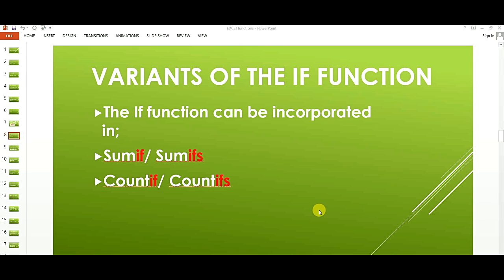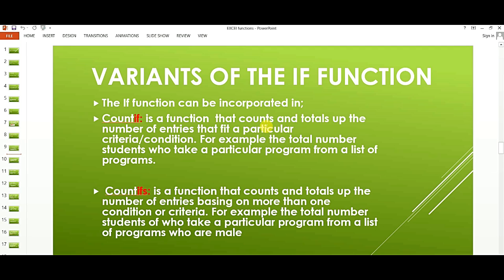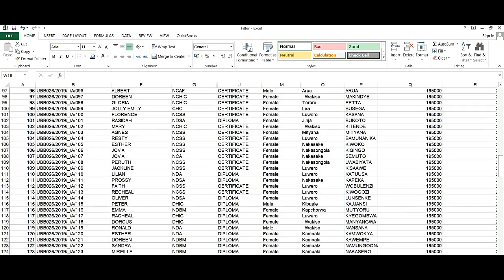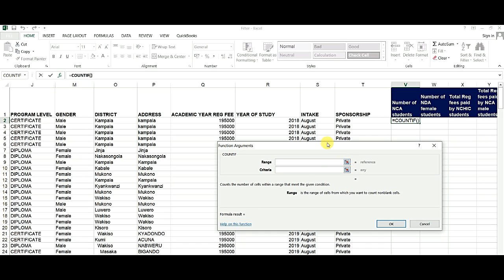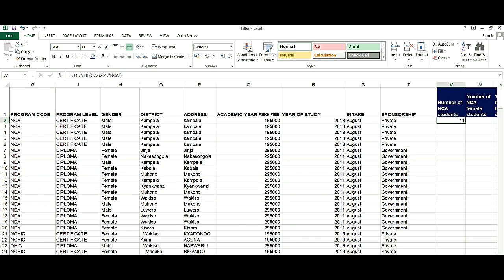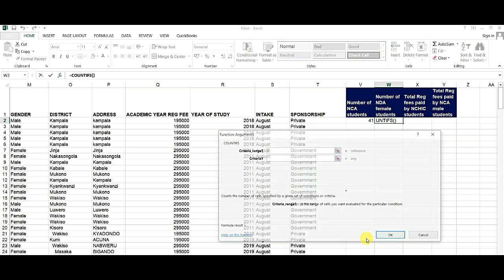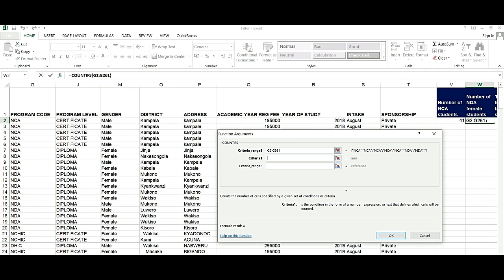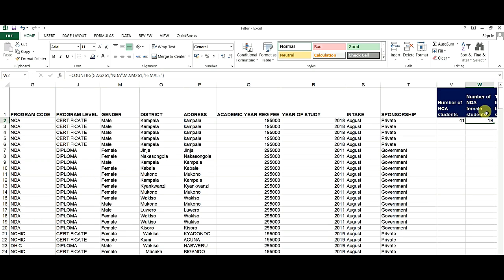Using CountIf(s) in Excel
Learn how the COUNTIF and COUNTIFS functions work